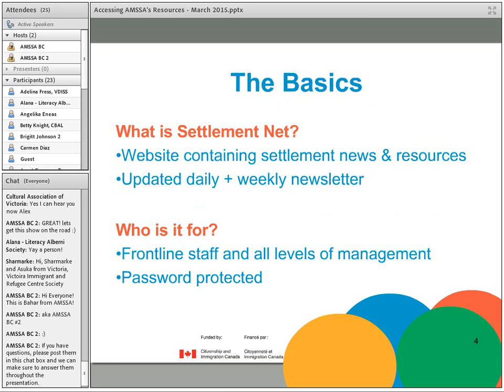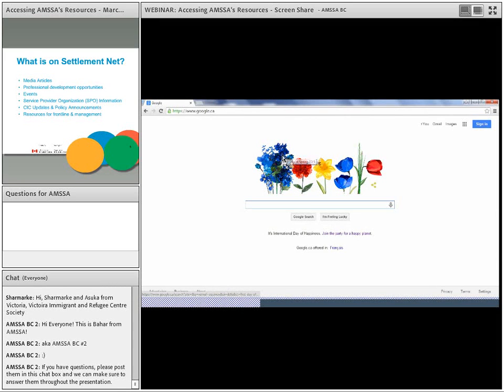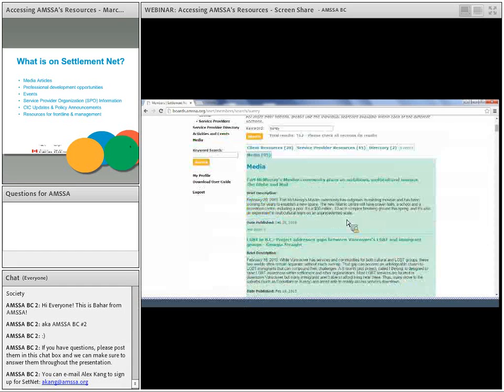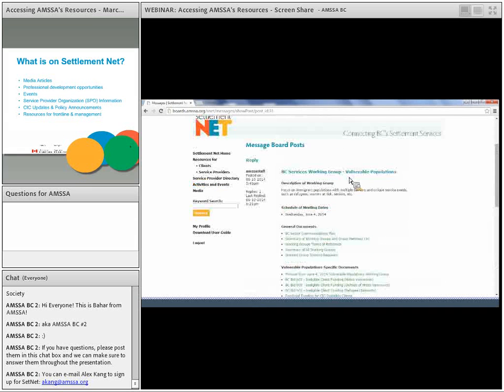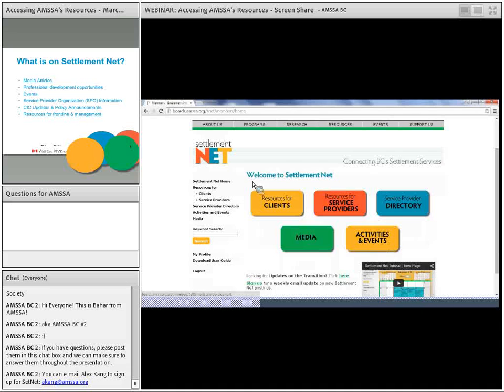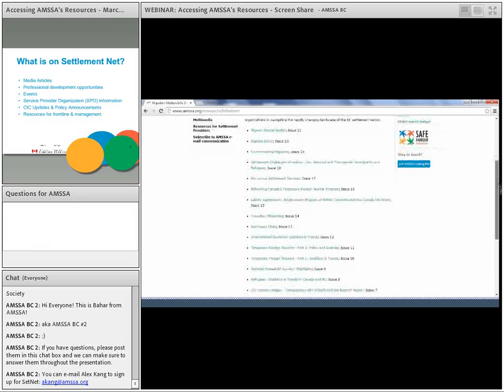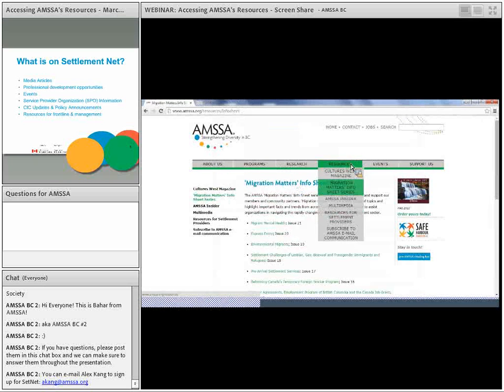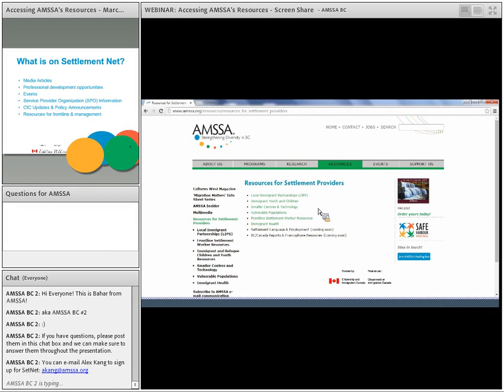Accessing AMSSA's Resources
Learn how to navigate AMSSA's Settlement Net, as well as where to find our Info Sheets and recordings of past e-Symposia and webcasts.

Webinar Date: March 20, 2015